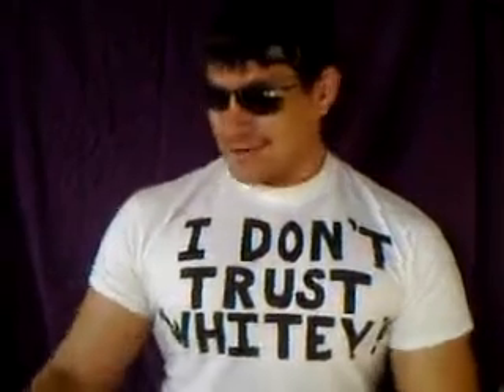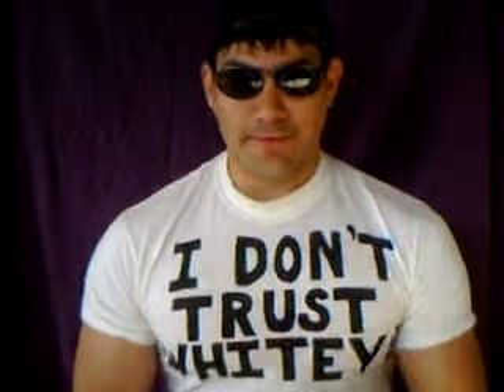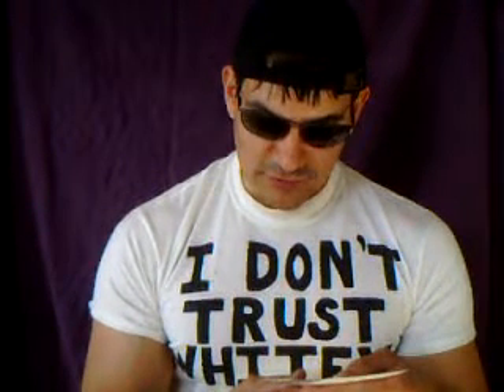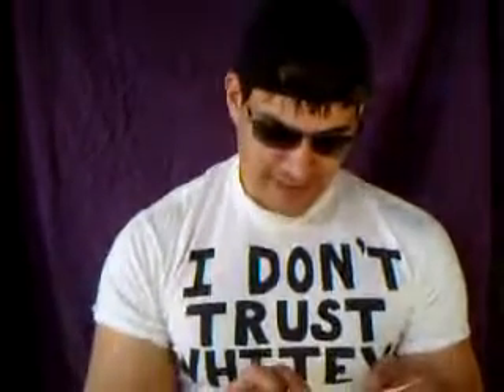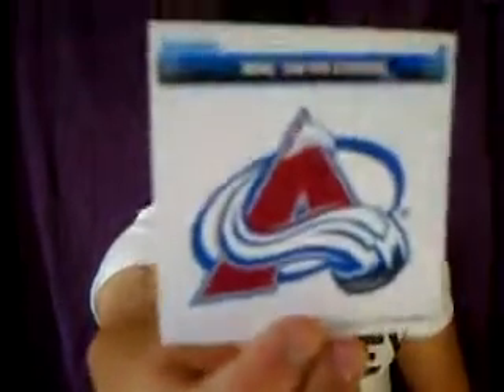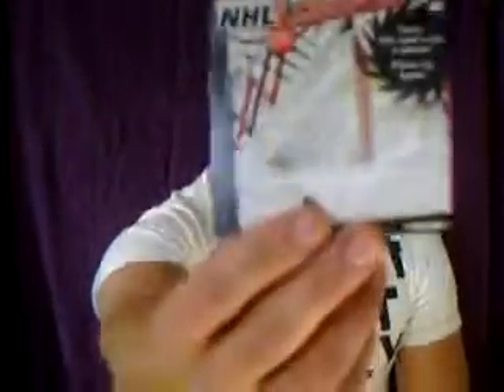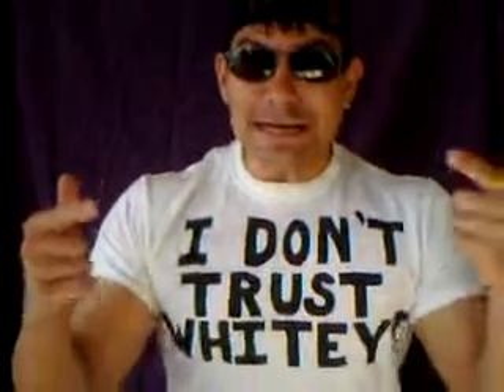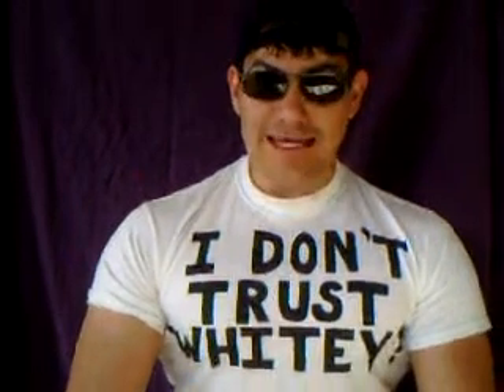2/23/08 - KarlsKards.com NHL FAN PACK AND TRIVIA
Today I'm opening one pack of 2008 NHL FanPack?  Can you answer the trivia questions?  If you are the first person to answer them correctly, I'll send you a graded card.